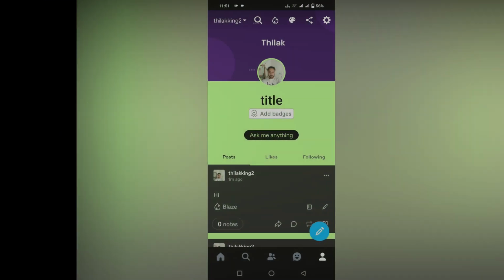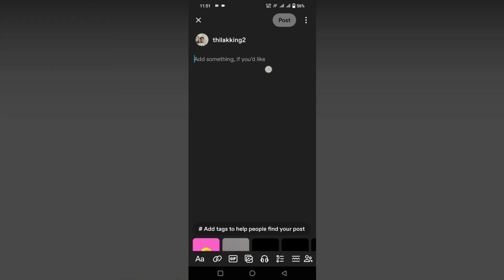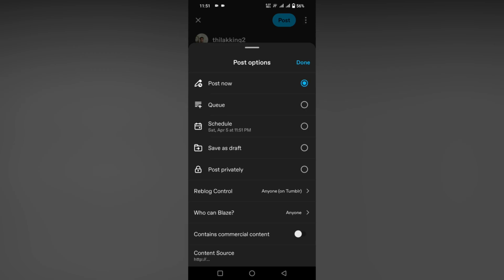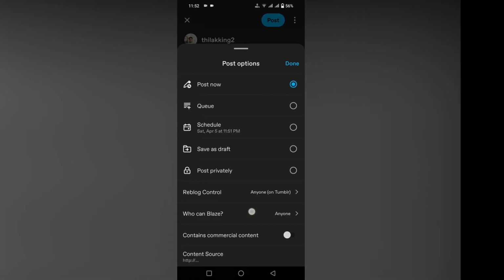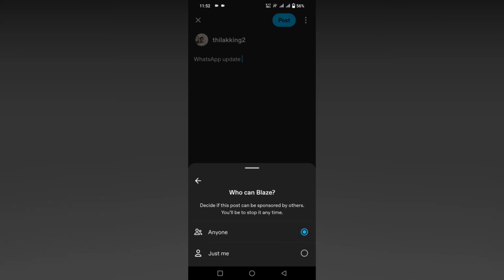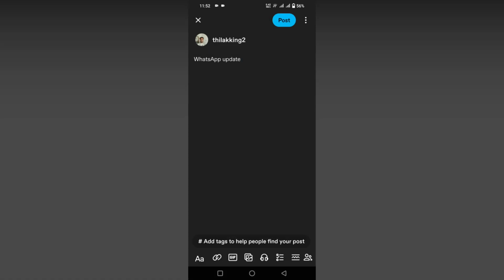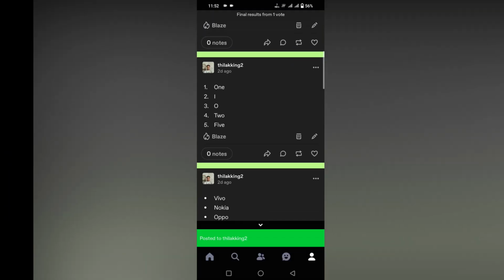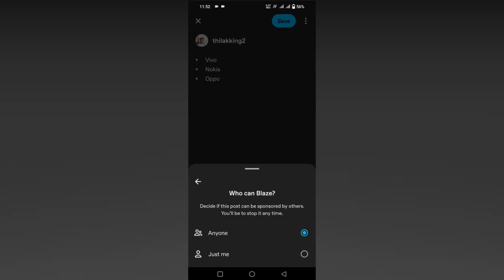How select who can blaze in tumblr